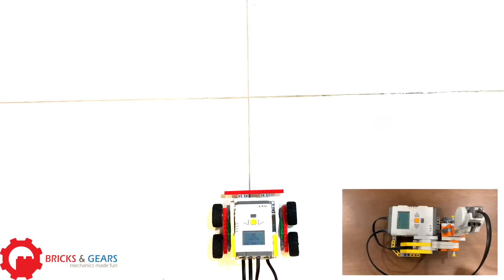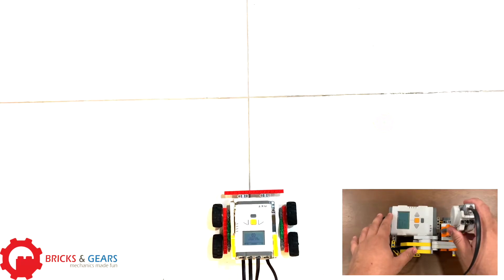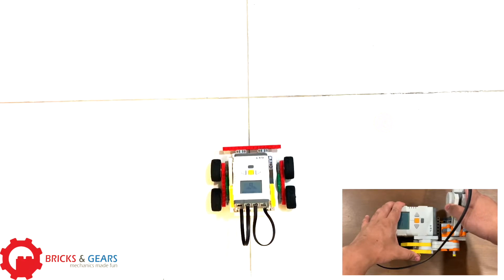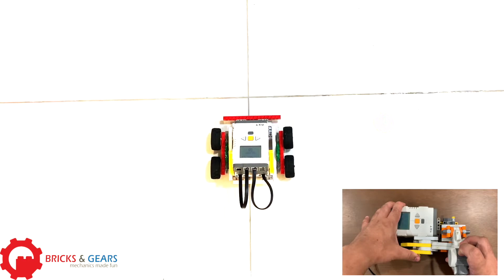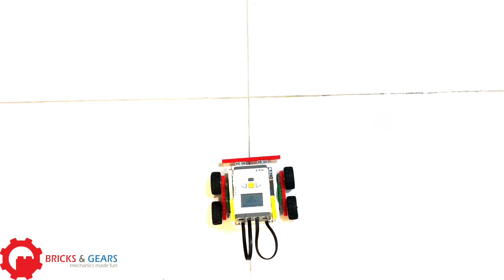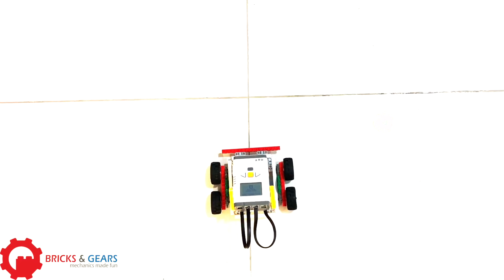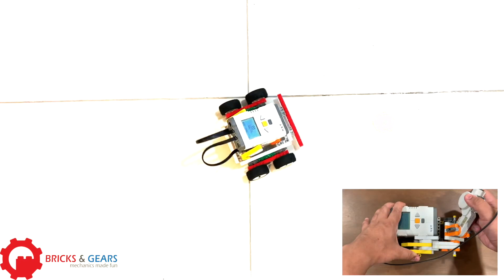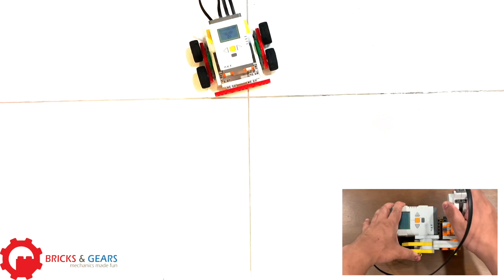bricksngears How to Control Joystics and Battlebot Chassis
This video will show you how to control your Battlebot Chassis using the Joystick.